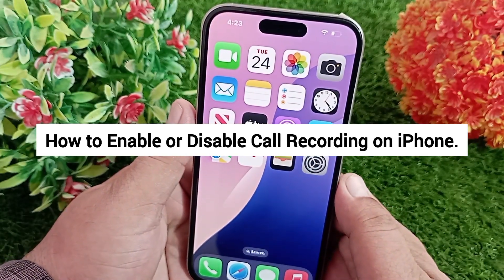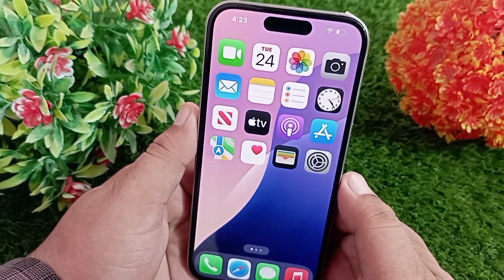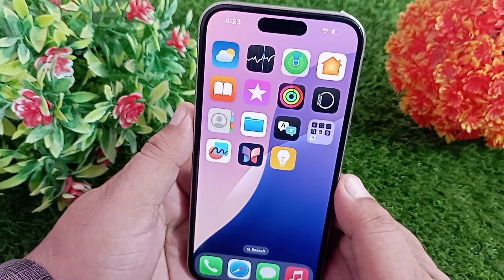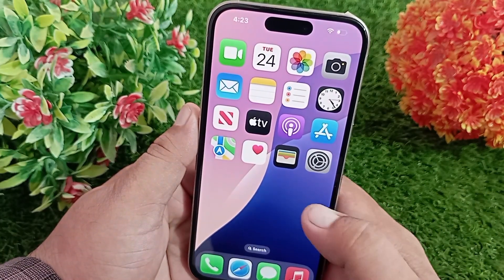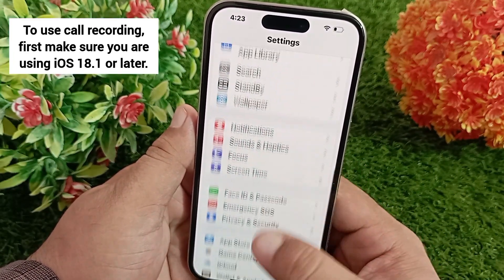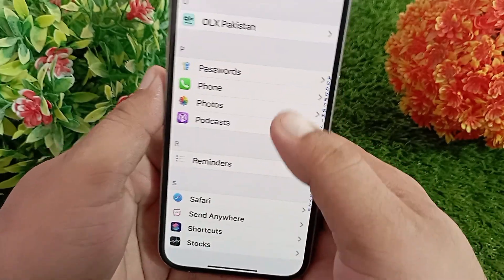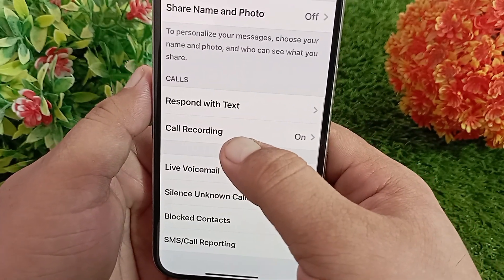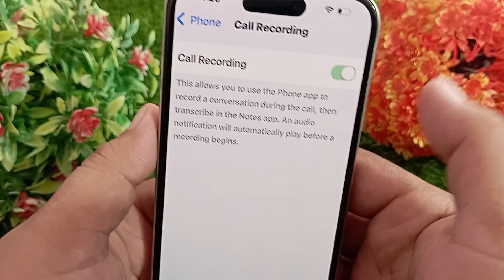How to Turn on Call Recording on iPhone in iOS 18 | How to Disable Call Recording in iPhone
To Enable Call Recording on iPhone in iOS 18
Go to the "Phone" application and call a friend or family member.
Then click on "Recording" icon at top right side to start the Call Recording.